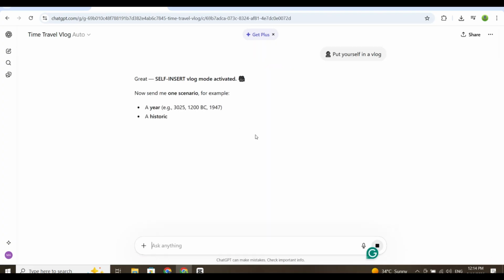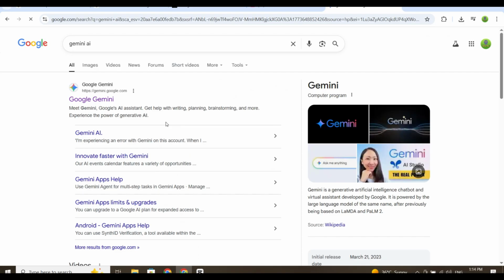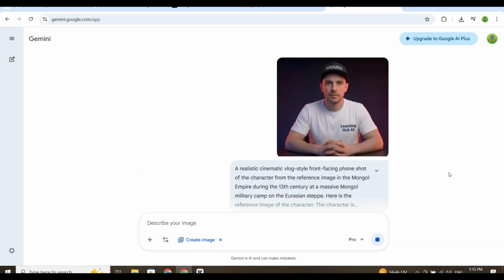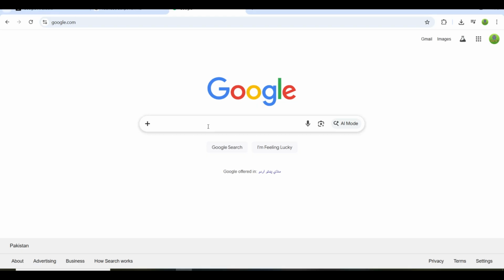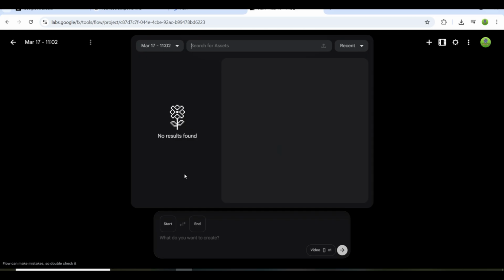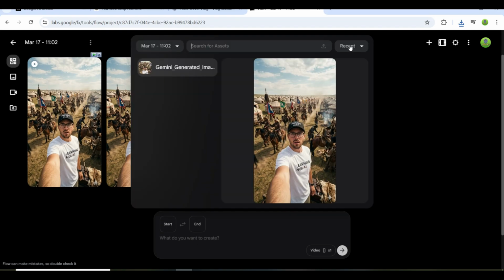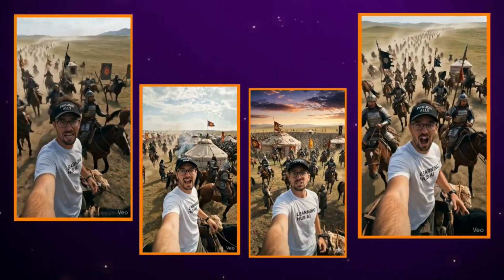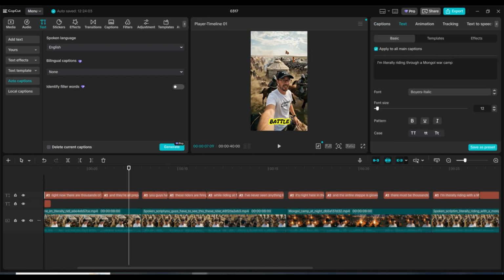Create Realistic Time Travel Vlogs Using AI That Go Viral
Want to vlog from Ancient Rome or interview a historical figure? 🏛️📜 In this step-by-step tutorial, I'll show you exactly how to create realistic "time travel" vlogs using cutting-edge AI tools that anyone can use. Whether you're a history teacher, a content creator, or just a curious enthusiast, this guide will help you bring the past to life!

🎯 Top AI Tools for History Vlogging (Mentioned in this Video)
👉 Scripting: ChatGPT,
👉 Character Animation: Gemini
👉 Video Generation: Google Veo 3
👉 Editing: CapCut,

👍 Liked this video? Don't forget to:

LIKE if you're ready to vlog from the past!